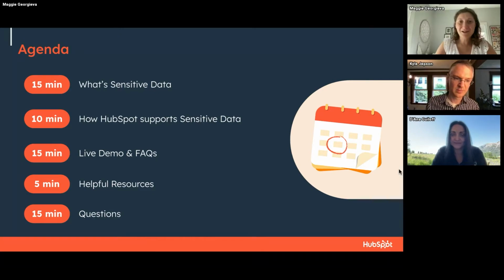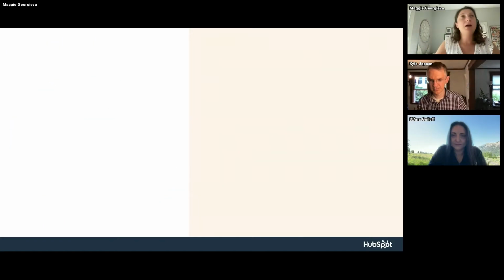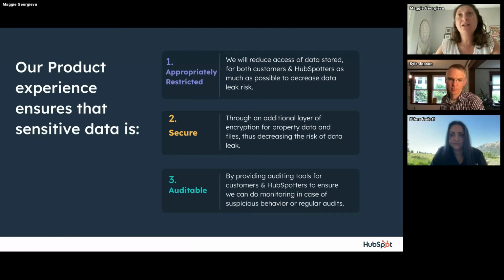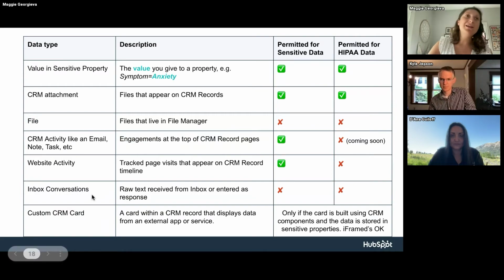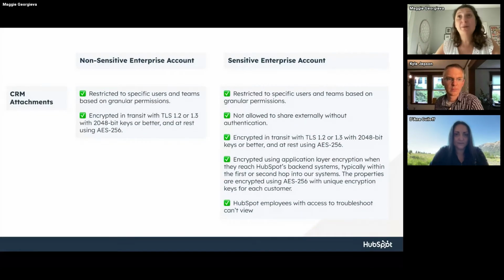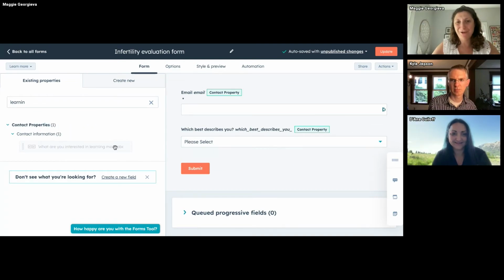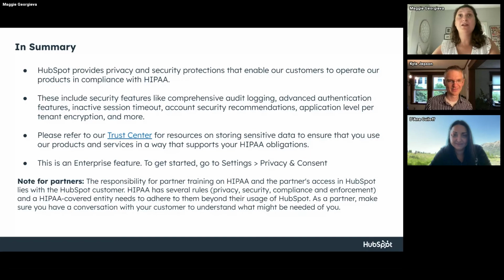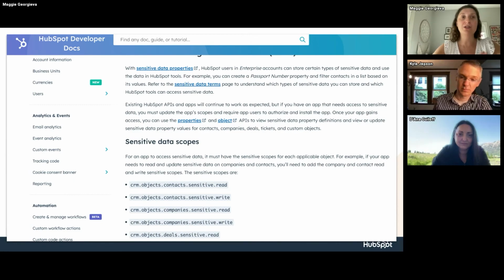Sensitive Data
This year, HubSpot has been making big strides toward allowing you to store sensitive data in our platform. But if your business handles sensitive data, you probably have a lot of questions: What kinds of data can or can't be stored? Does HubSpot enable our customers to operate our products in compliance with HIPAA? What's coming next? The Admin HUG has you covered. Join us as we welcome Maggie Georgieva, Director of Product Platform, as she shares her vision for managing sensitive data in HubSpot and answers all your questions.